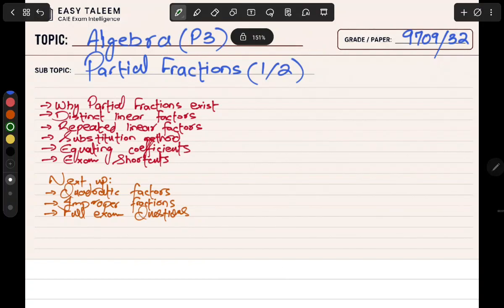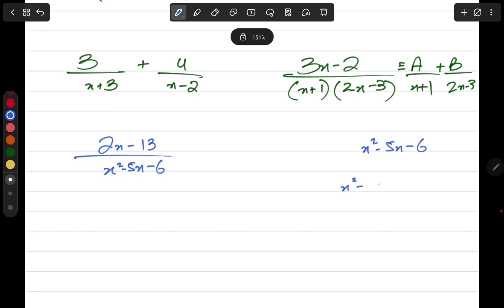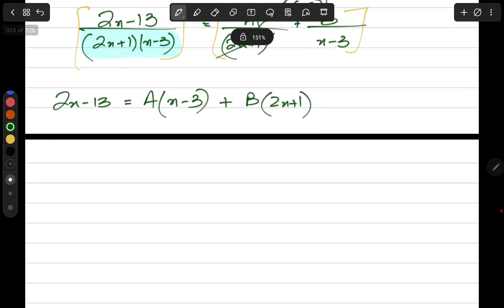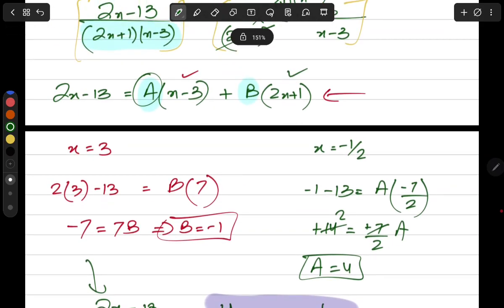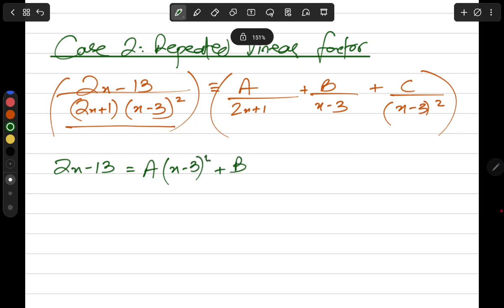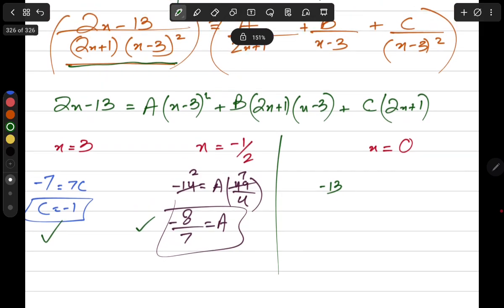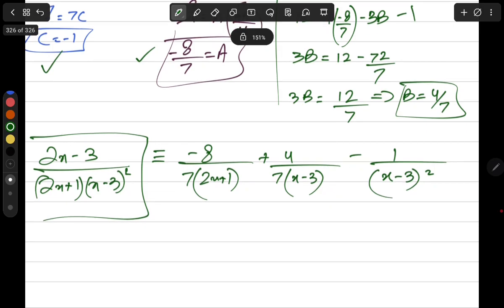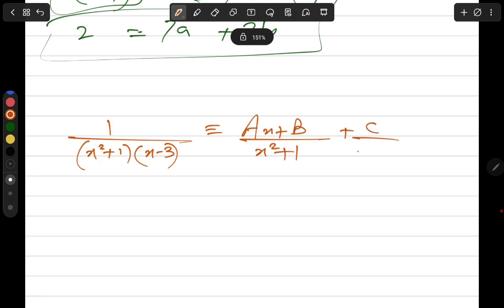9709 P3 Algebra #4 Partial Fractions (1/2) IDistinct & Repeated Factors | CAIE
Partial Fractions (1/2)

In Part 4/6 of the P3 Algebra Series, we learn Partial Fractions from first principles.

We cover:
• Why partial fractions exist
• Distinct linear factors
• Repeated linear factors
• Substitution method
• Equating coefficients
• Exam shortcuts

Next lesson: Partial Fractions II
✓ Quadratic factors ✓ Improper fractions ✓ Full exam questions